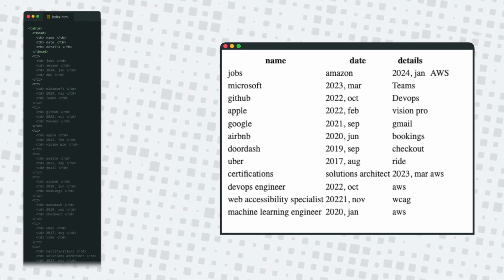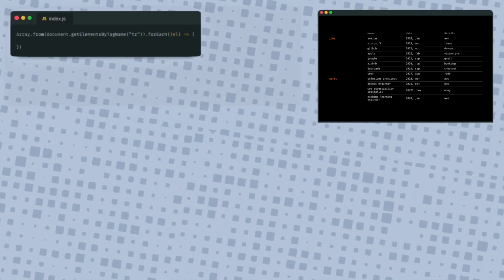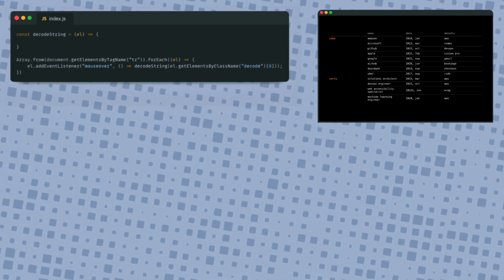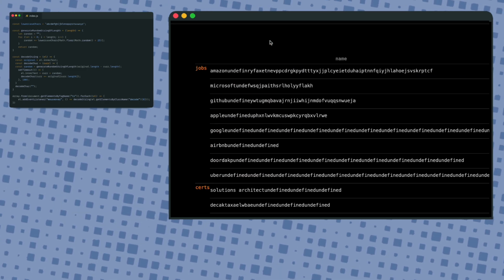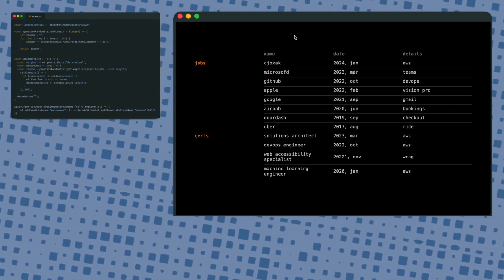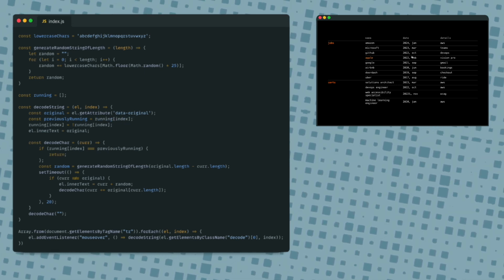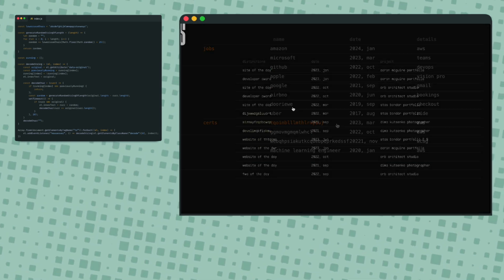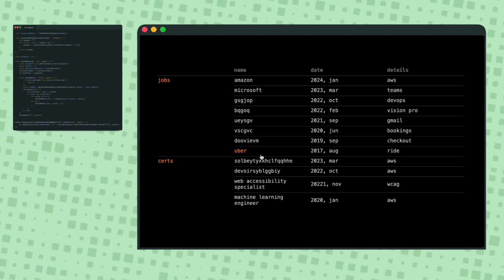Create This Amazing Text Decoding Effect In Minutes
In this video, I use HTML, CSS, and Javascript to build this awesome text decoding (hacker) effect. In only a few minutes I walk you through how to build this randomized string effect yourself.  There are a couple of coding bugs to watch out for, but it should be pretty easy.